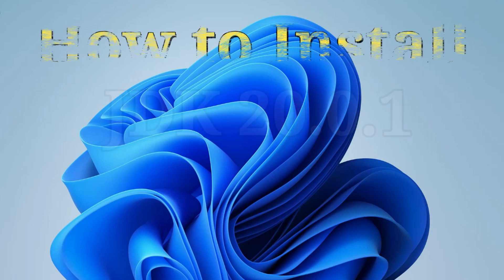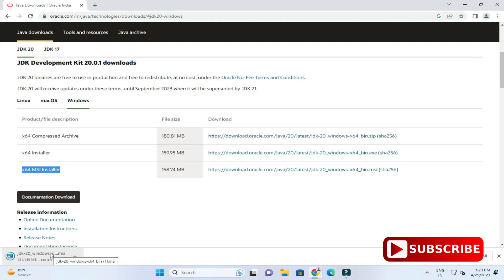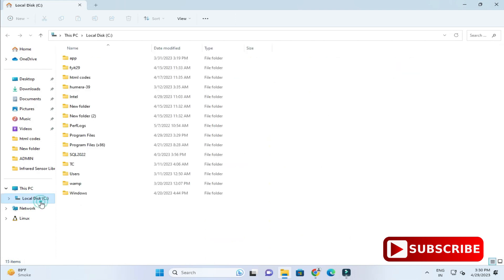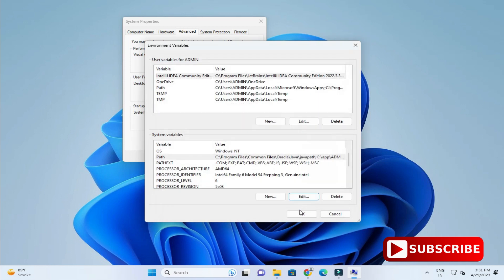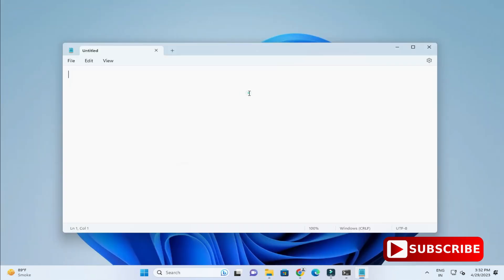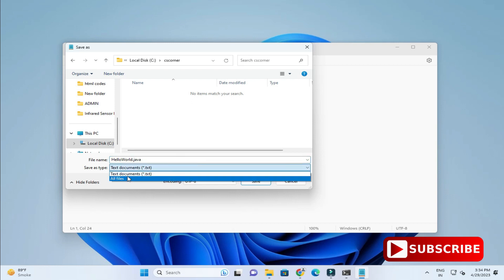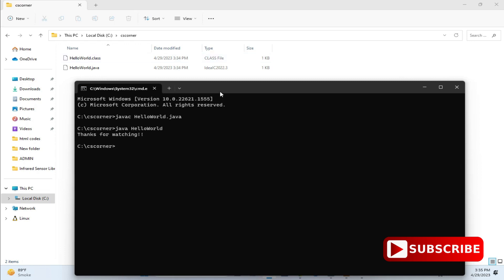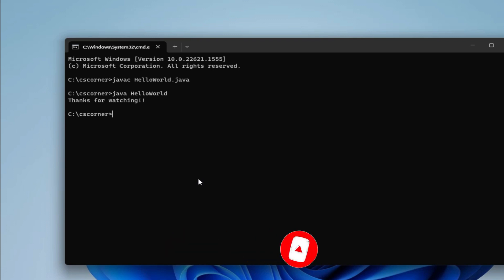How to Install Java JDK 20.0.1 on Windows 11 [2023] | Install & Run First Java Program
Learn how to install Java JDK 20.0.1 on Windows 10.  Also, we will see how to verify the installation & How to Run the First Java Program using JDK 20.0.1.  Java installer file comes with JRE and JDK.

Timestamps:
00:16 - Download Java JDK 20.0.1
01:04 - Install it on Windows 10/11
01:55 - Set the JDK path under the Environment Variables section on Windows 10.
02:46 - Verify Installation
03:12 - Create HelloWorld Program in Java
04:09 - Save Java Program
04:30 - Run Java Program on Command Prompt

If you follow the steps properly, I'm sure the installation will be successful.

Select your OS tab.
Find and click on the correct JDK download link right for your operating system.
It will download & save files to your disk.

Click to run the downloaded installer file
Just follow the prompt in the Installer window

Step-3: Test whether java working or not
Open cmd, type javac or javac --version

🎥 Tools I used for recording